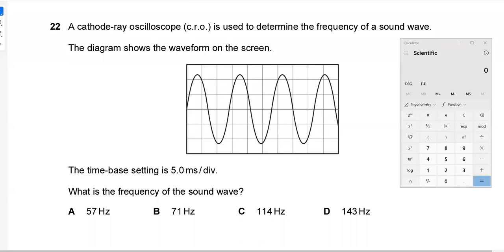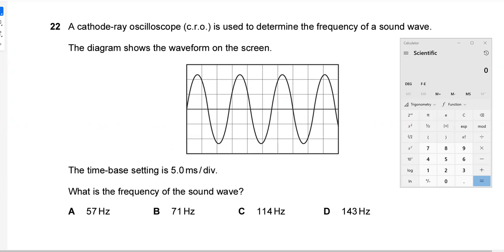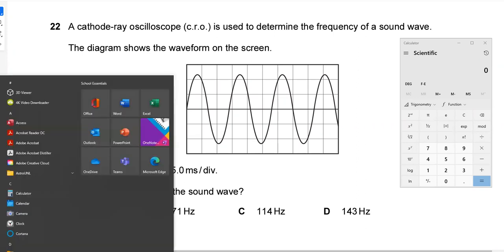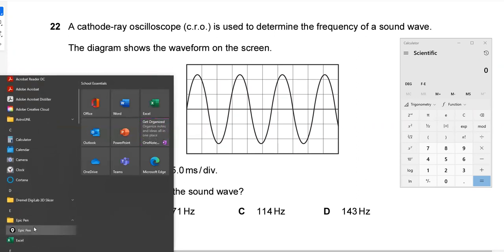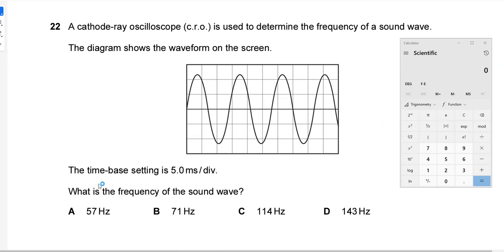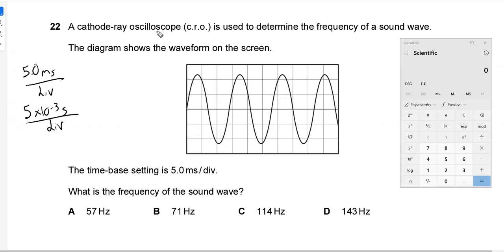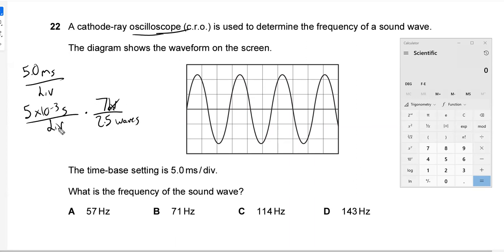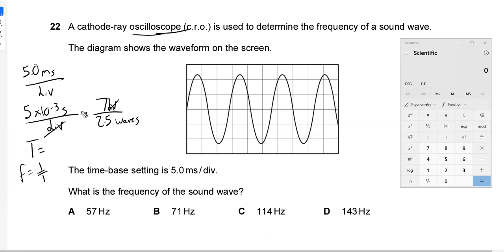A Cathode Ray Oscilloscope c.r.o. helps physicists determine the frequency of sound waves